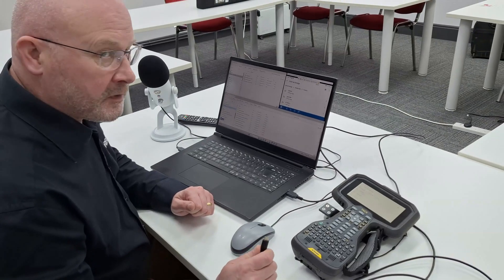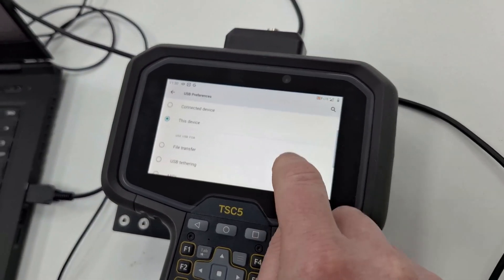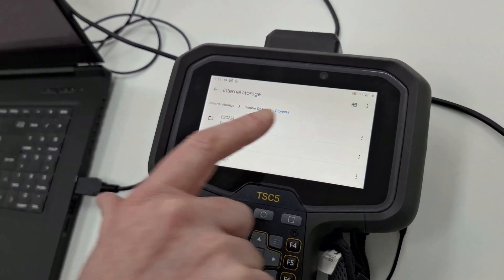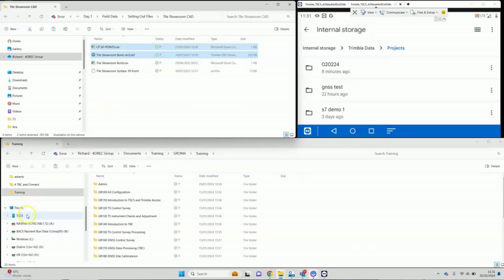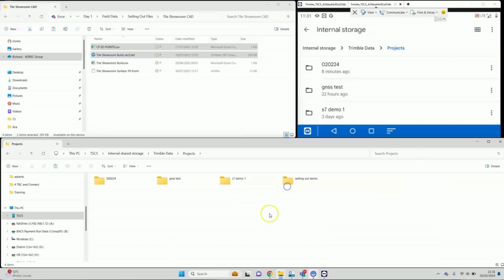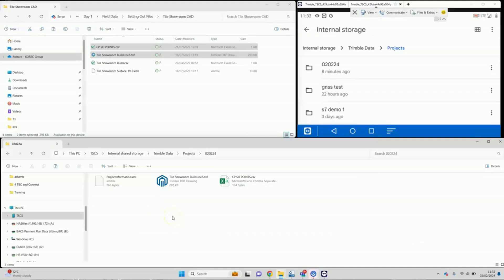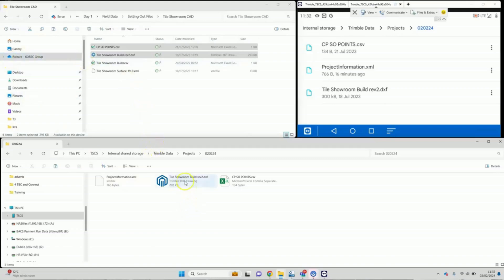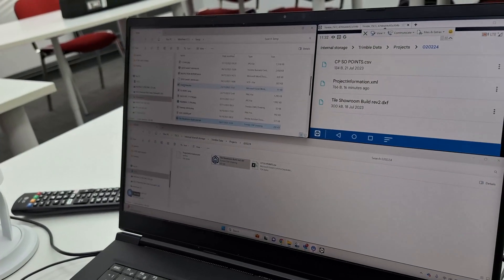TSC5 Data Transfer - Cable